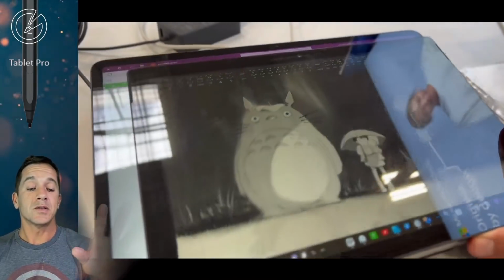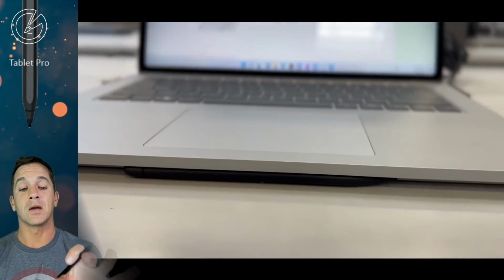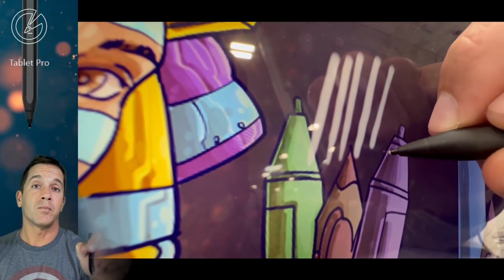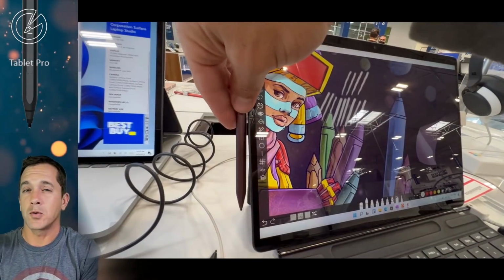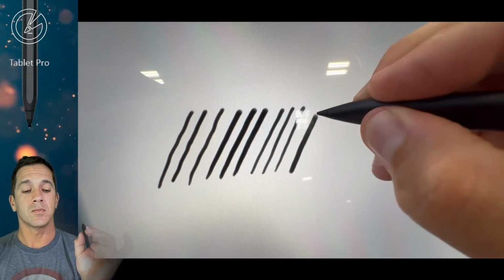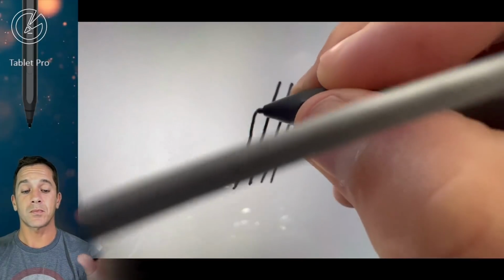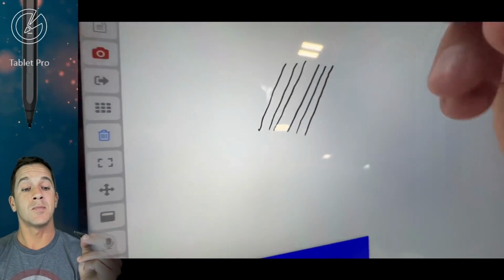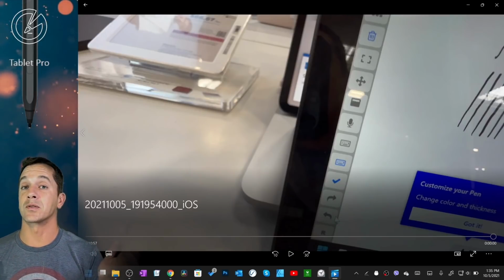Hands on Microsoft Laptop Studio drawing test for artists by nerdy artist + Surface Pro 8 Slim Pen 2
Tablet Pro artist tests on the Microsoft Laptop Studio, jitter, slim pen 2, surface pen, line tests. I really wanted to see if the new drawing experience was noticeably better. How big is the Laptop Studio compared to the Surface Pro 7 (+). Is the Laptop Studio good for artists and digital art? How is the Surface Pro 8 for drawing?

Stylus , touch keyboard shortcuts panels , advanced pen remapping controls